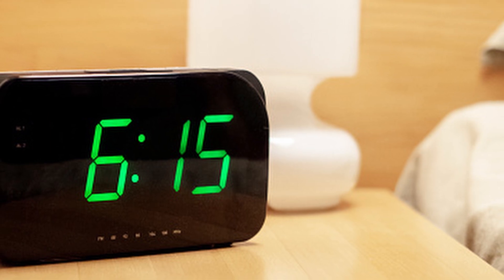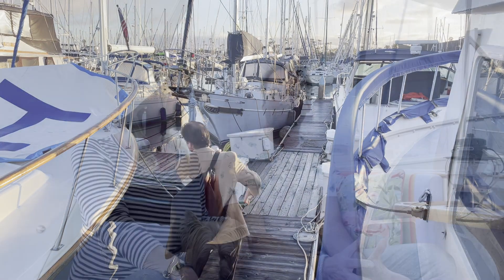The LIVEABOARD LIFE! Thoughts After Three Weeks As FULL-TIME Liveaboards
We've been full-time liveaboards for a few weeks now and many of you have asked "What's it REALLY like to be a liveaboard?" Today, we share our thoughts and first impressions... the good, the bad and the ugly... of full-time liveaboard life on Sea Y'all!